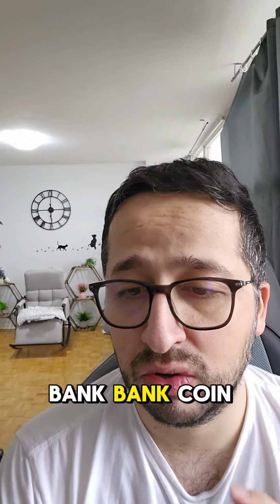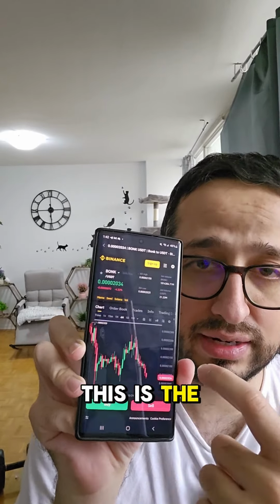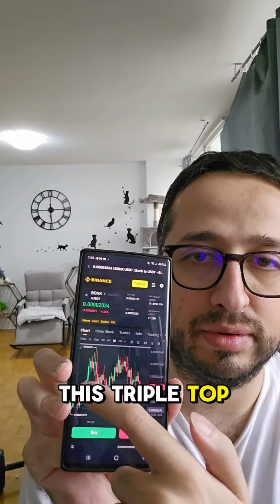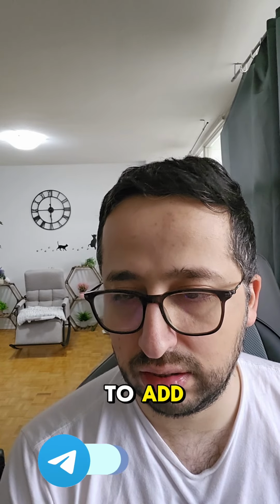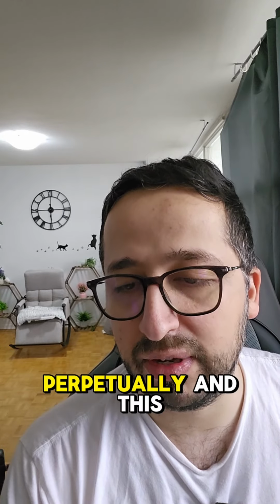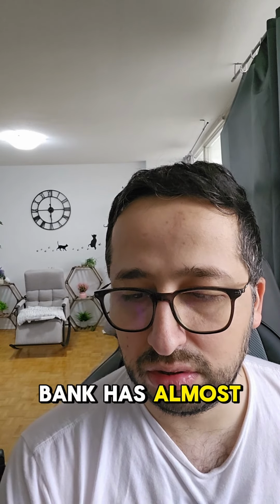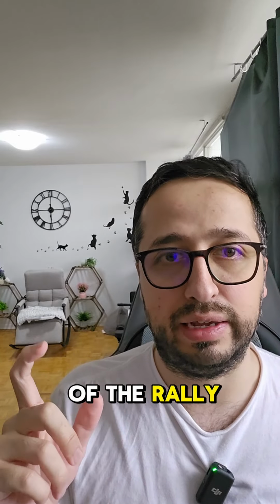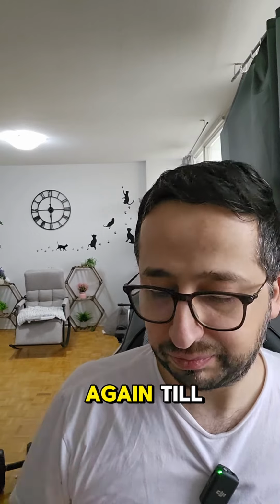Bonk (BONK) Coin Price Prediction as of 1st November 2024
Welcome to the Shah Faisal Shah Channel! 🚀

In this video, we take a close look at Bonk (BONK) Coin and provide a detailed price prediction as of 1st November, 2024. We'll explore recent market activities, analyze key support and resistance levels, and discuss what could be next for Bonk. Stay informed with our expert technical analysis and gain insights to navigate the volatile crypto market effectively.

🔥 What You'll Learn:

Comprehensive Bonk (BONK) price prediction
Analysis of key support and resistance levels
Recent market trends and future outlook
Strategic insights to optimize your trading decisions

Your engagement and comments are invaluable as we navigate the dynamic world of cryptocurrencies together.